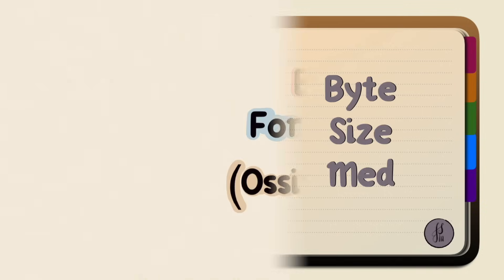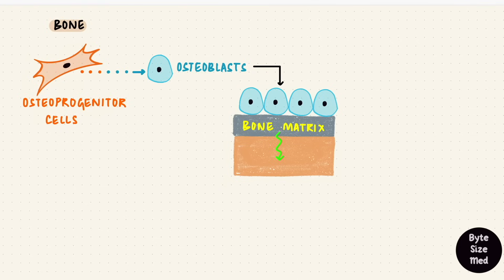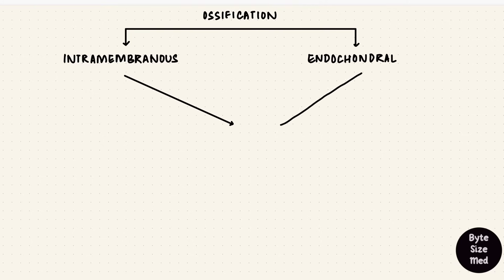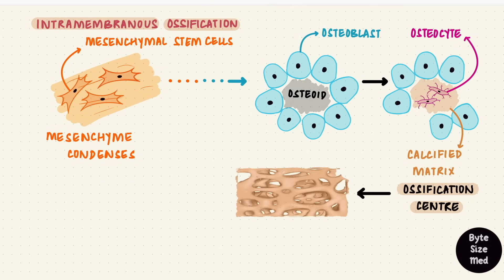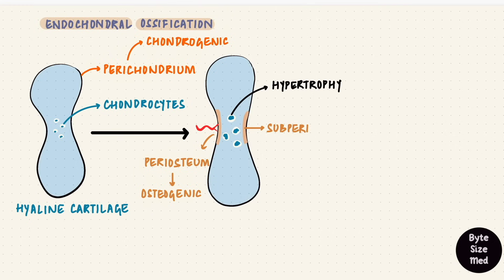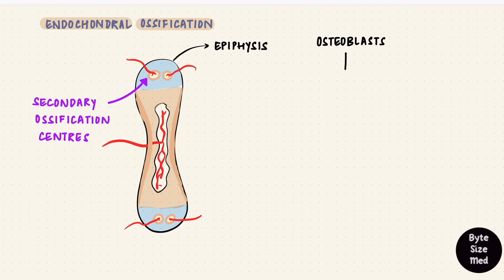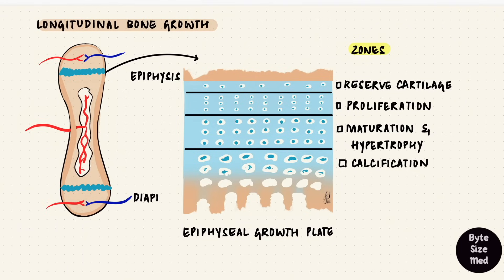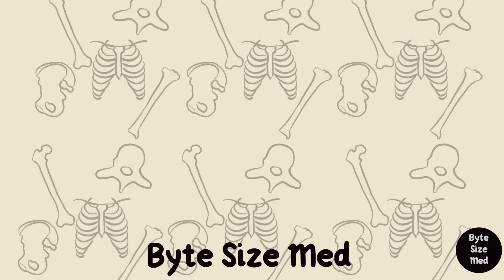Ossification | Bone Formation | Histogenesis of Bone | Bone Histology | Embryology of the Skeleton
✨This video is on how bones develop and grow, intramembranous and endochondral ossification.  I hope it helps! ☀️

0:00 - Intro
0:08 - Ossification
0:57 - Cartilage and Bone Recap
3:14 - Types of Ossification
4:21 - Intramembranous Ossification
6:02 - Endochondral Ossification
9:31 - Longitudinal Bone Growth (Epiphyseal Growth Plate)
11:23 - Radial Bone Growth

📚Factual References & for Further Reading:
- Gartner's Colour Textbook of Histology
- Moore's The Developing Human
- Moore's Clinical Anatomy
- Openstax Anatomy and Physiology